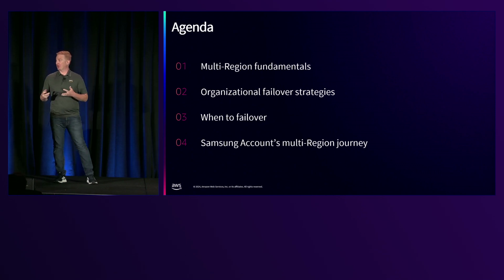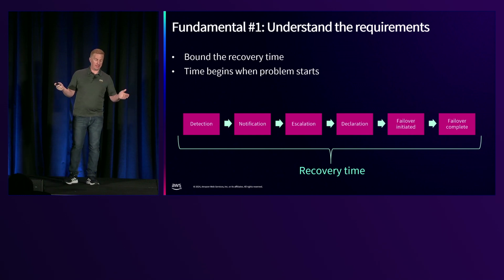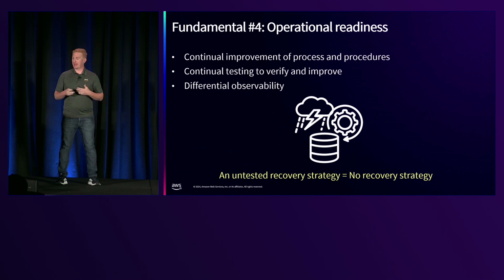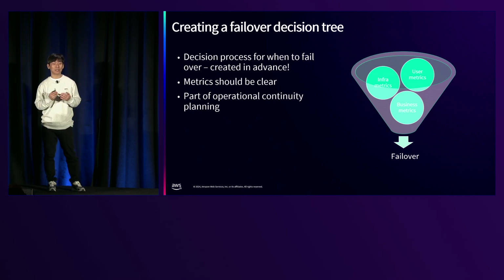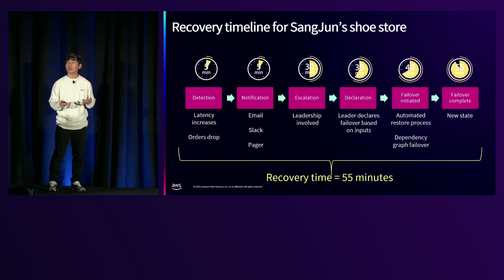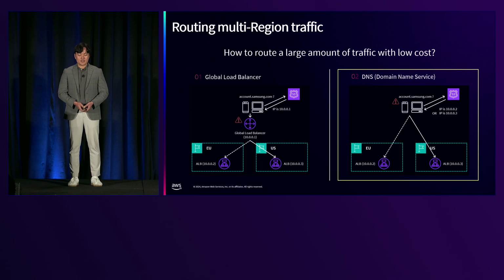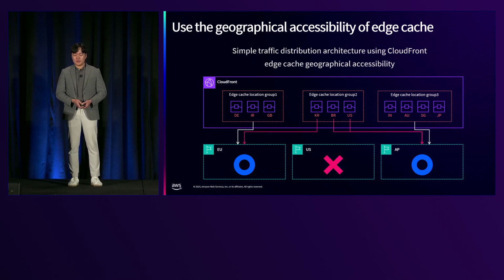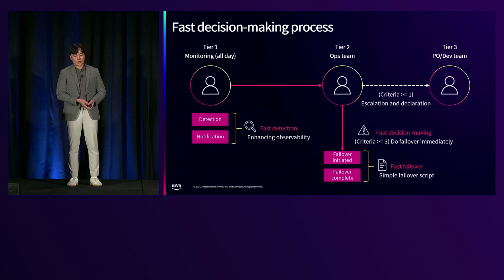AWS re:Invent 2024 - Best practices for creating multi-Region architectures on AWS (ARC323)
Architecting and building a multi-Region architecture comes with new challenges and best practices. In this session, learn the two critical areas you’ll need to consider. First, explore different failover strategies and the trade-offs between them. Then, learn how to make the decision to initiate a cross-Region failover as well as what goes into the process. Lastly, hear from Samsung Account about their multi-Region application and how they think about these two critical areas. Leave this session better prepared to approach these key challenges as they relate to your multi-Region application.